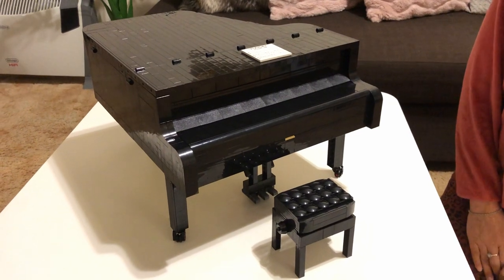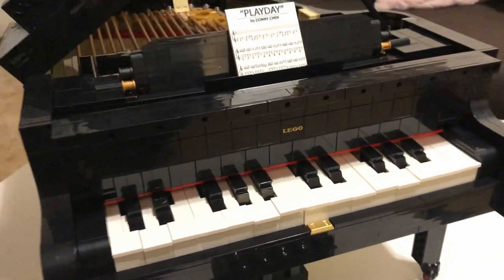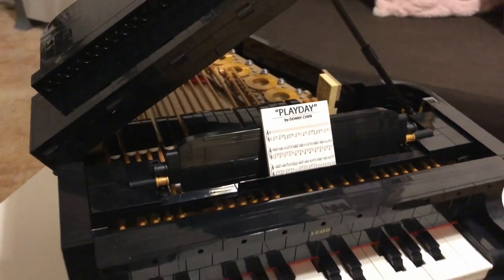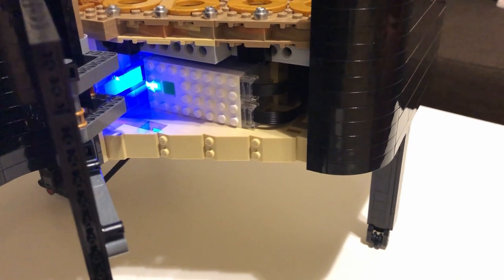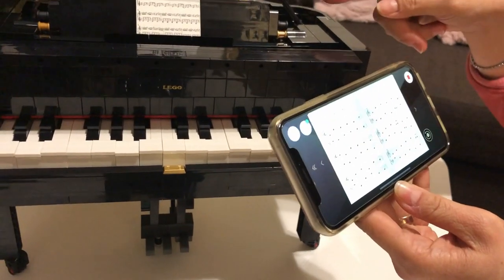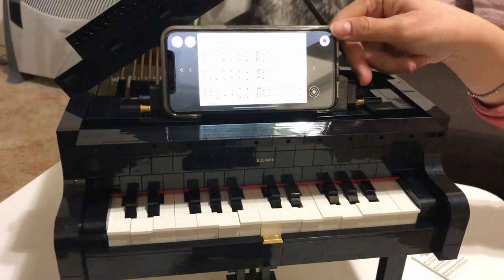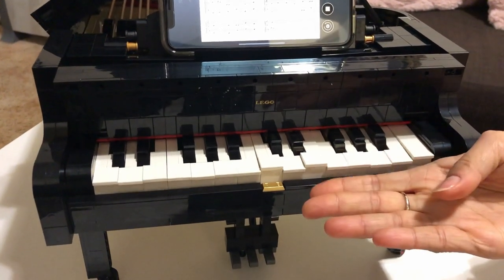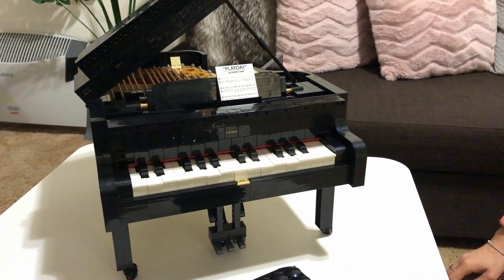LEGO Grand Piano Build and Review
After around 10 hours, finally I've finished building this LEGO Ideas Grand Piano. This is an awesome set.

This LEGO Ideas Grand Piano 21323 was bought at LEGO Certified Store in Broadway Shopping Centre, Sydney, on August 4, 2020.
Price AUD 529.99
Recommended age 18+
3662 pcs